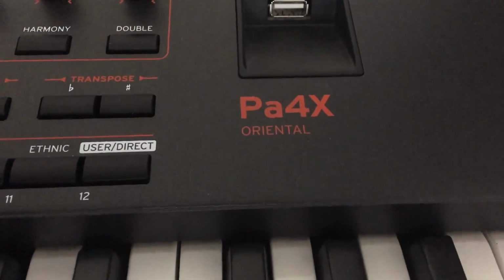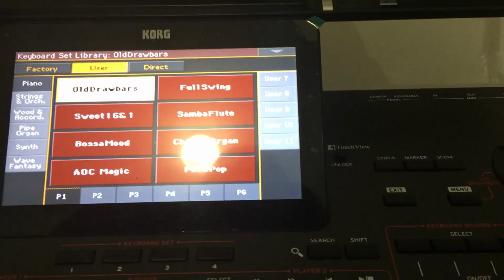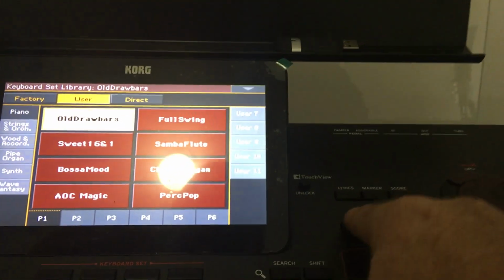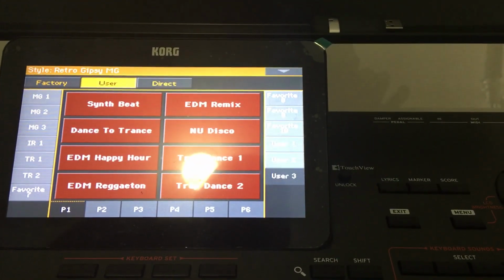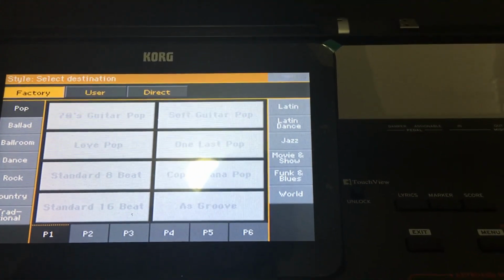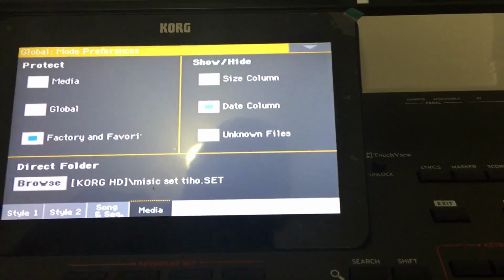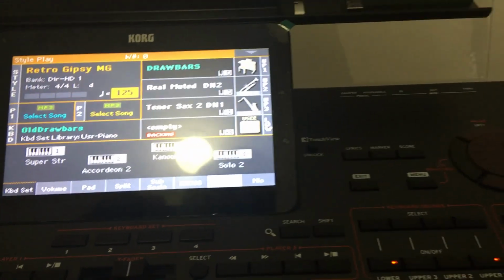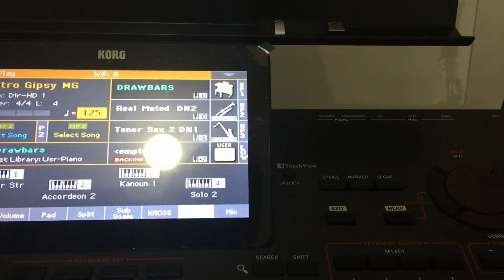KorgOrientalvs InternationalEng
Arranger Keyboards
Music